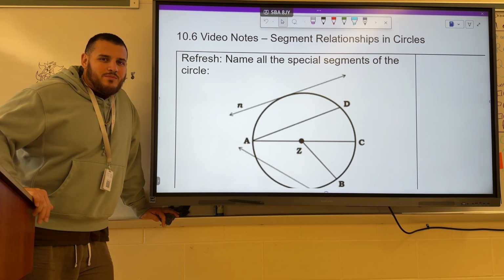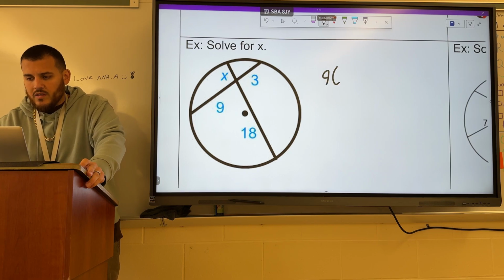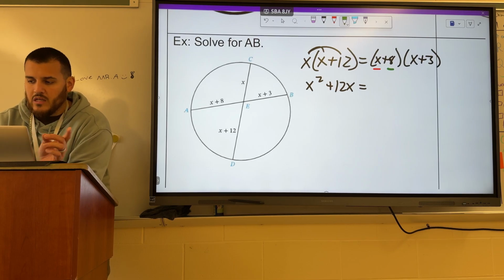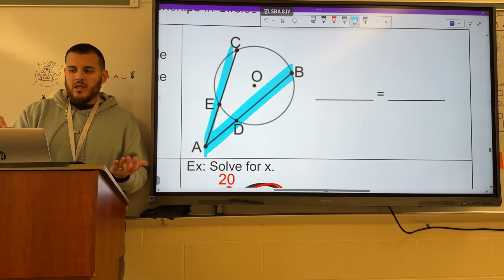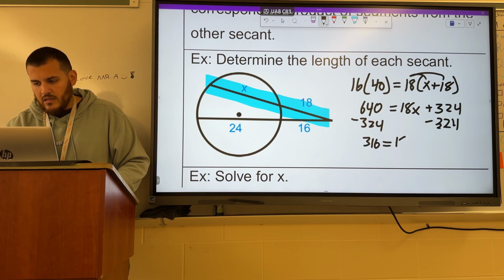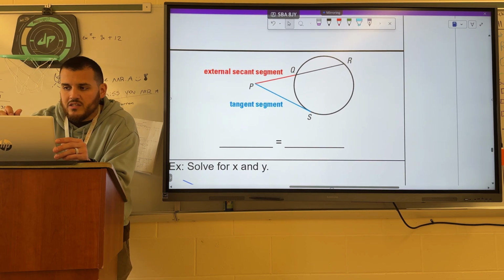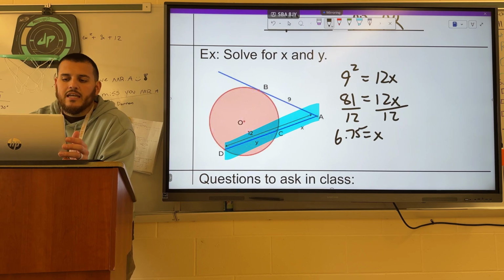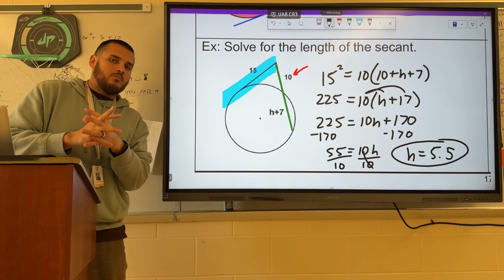10.6 - Segment Relationships in Circles - Geometry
This video details the segment relationships within chords, secants, and tangents. This includes lecture, notes, walkthroughs, and practice problems. Happy learning!